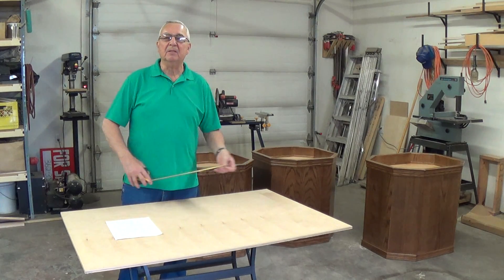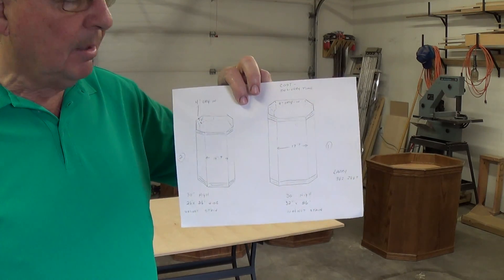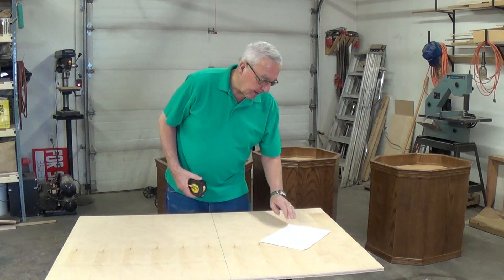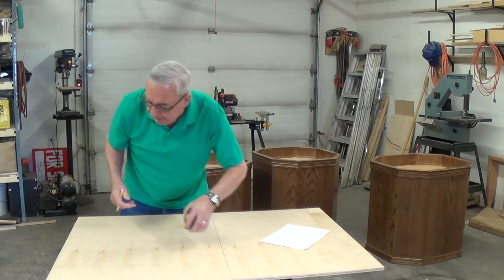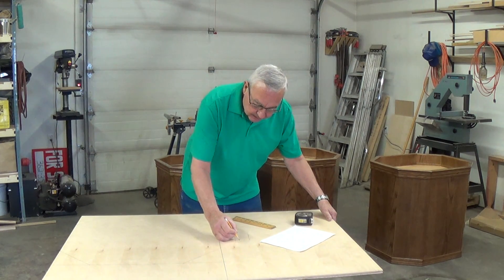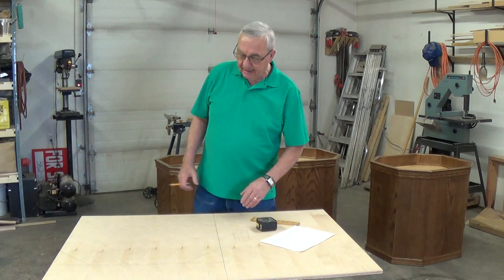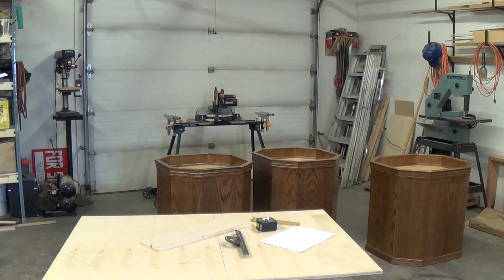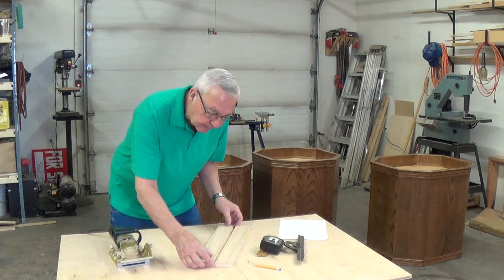How To Build An Octagon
How to build an octagon the simple way